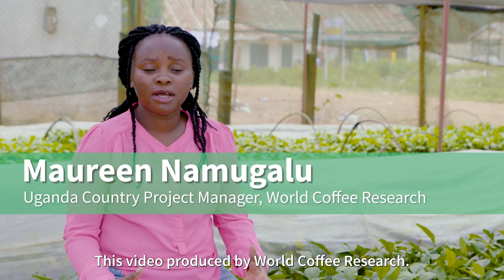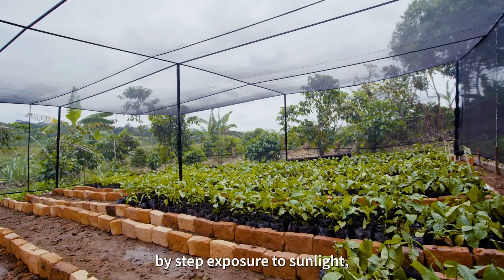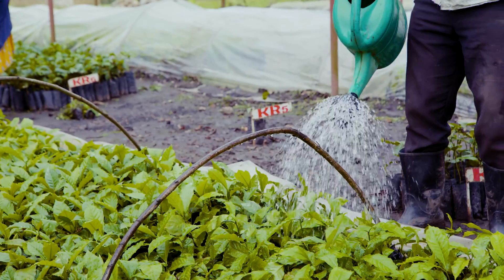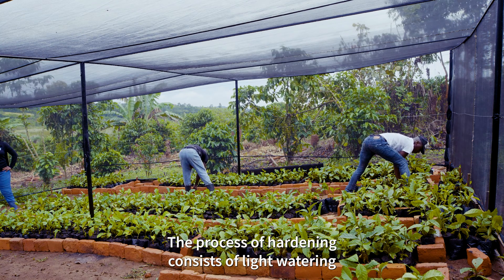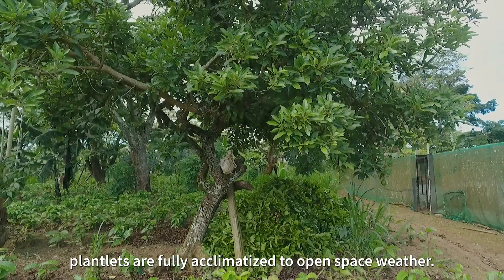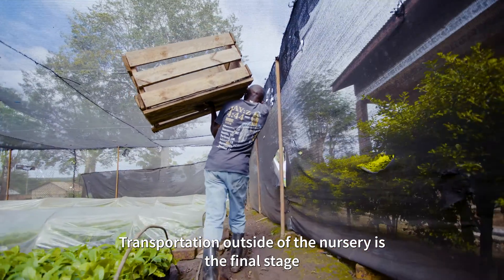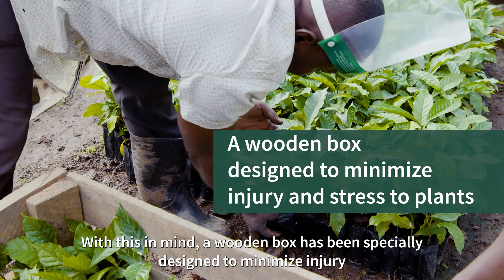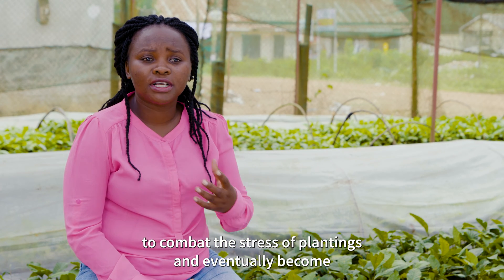Video 4: Hardening of Clonal Coffee Plantlets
This video, produced by World Coffee Research, is part of a five-part series supporting the Uganda Coffee Development Authority’s “Clonal Robusta Coffee Nursery Manual” for the establishment of clonal coffee nurseries.